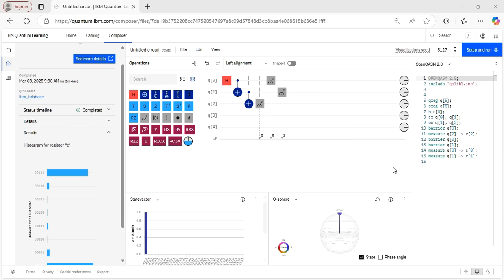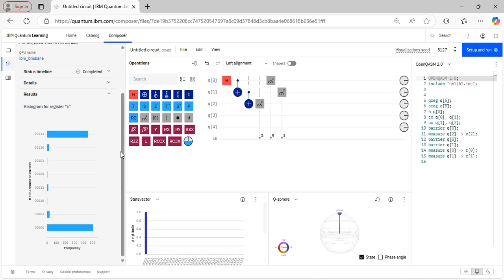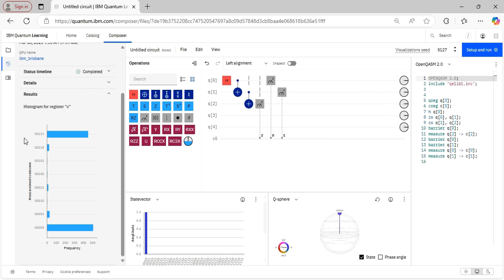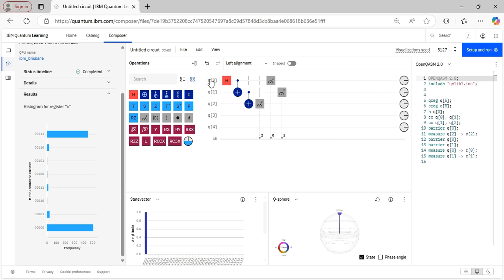Sending my Quantum Circuit Job to a Real Quantum Computer - Part 2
Sending a Gate circuit job to a real quantum computer. The name of the Quantum Computer I sent my job to is IBM Brisbane. Let's see the results in this Part 2